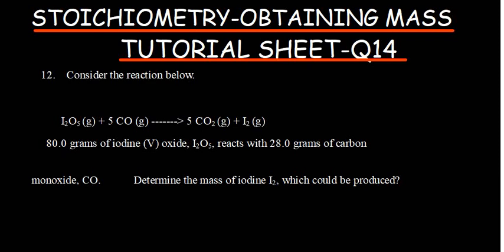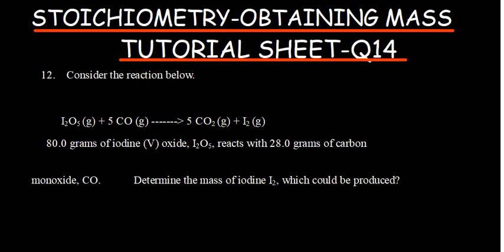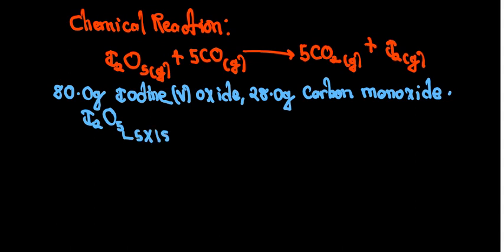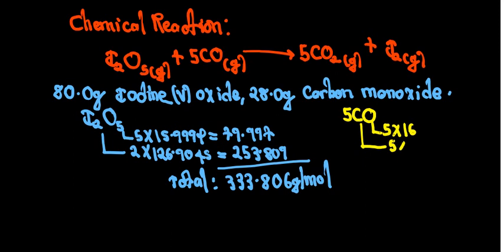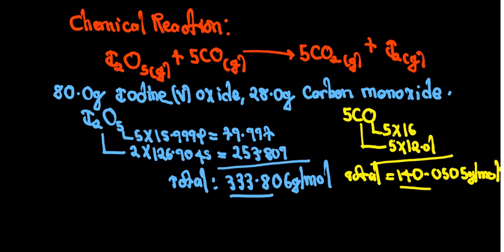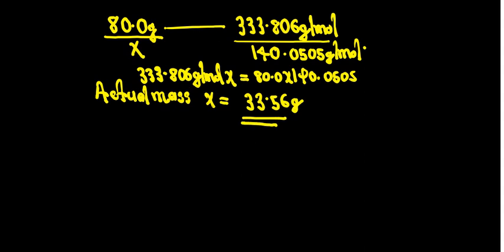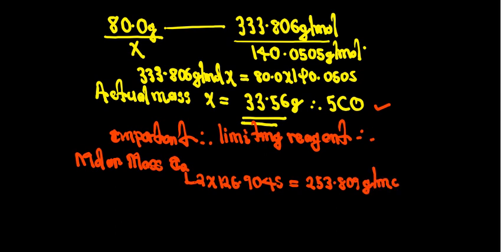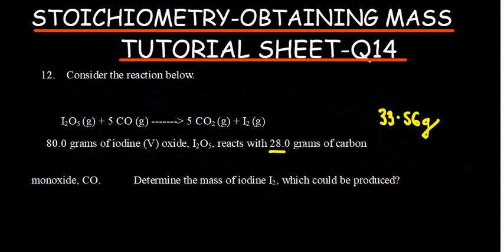STOICHIOMETRY FINDING THE MASS OF THE PRODUCT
Balance the chemical equation: This is the first and most important step. The balanced equation will give you the stoichiometric coefficients which represent the number of moles of each substance involved in the reaction.
Convert the known mass to moles: Use the molar mass of the known substance (reactant or product) to convert the given mass to moles. The molar mass is usually given in grams per mole (g/mol).
Use the stoichiometric ratio: The balanced chemical equation gives you the ratio of moles of reactants to products. Use this ratio to calculate the number of moles of the desired product that will be formed.
Convert moles to mass: Finally, use the molar mass of the product to convert the number of moles to mass.